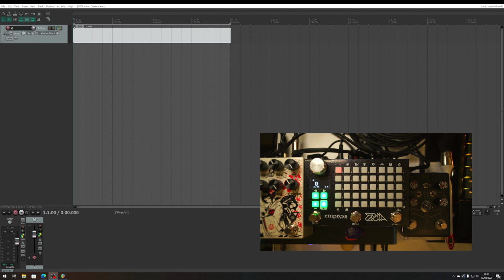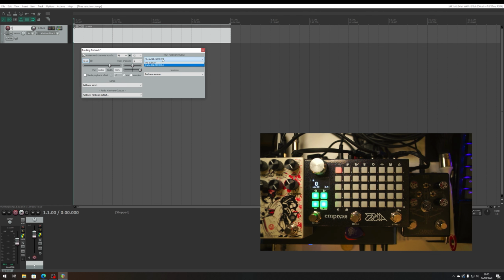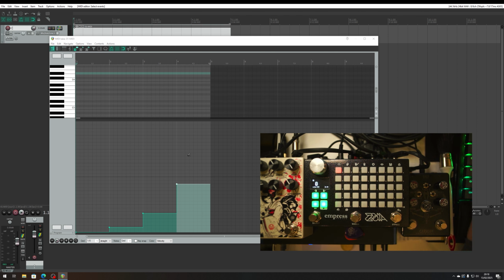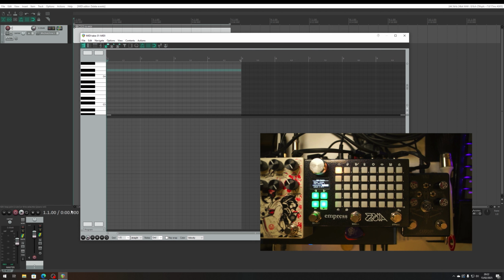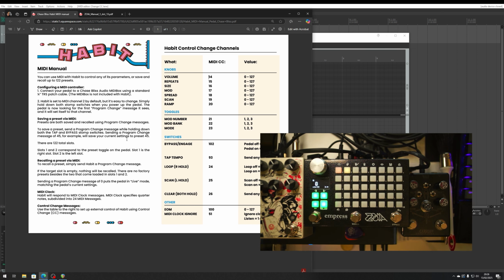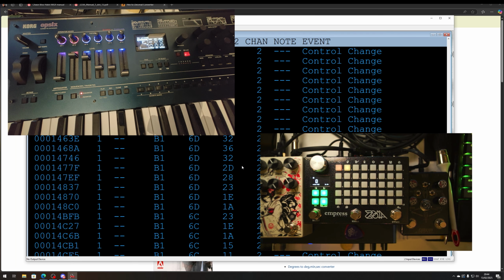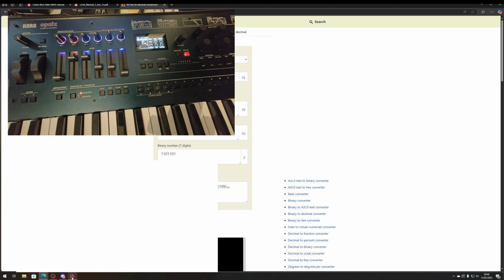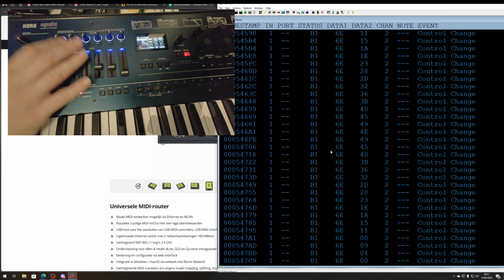Demystifying MIDI controllable pedals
A topic that I see every few(ish) days in Facebook groups (yes I lurk...) is how to use MIDI with guitar pedals. Apparently there's a lot of mysticism around the topic while it really isn't all that complicated. So let's cover the basics and some semi-advanced stuff to hopefully get you started.

And don't forget to read the manual.

00:00 Setup
03:13 Program Changes
08:45 Control Changes
12:37 MIDI Channels
15:25 Controller Setup
20:02 Controller CC Demo
22:59 Basic Troubleshooting